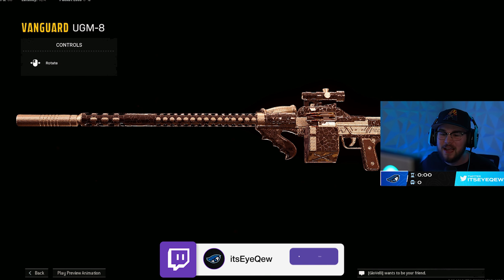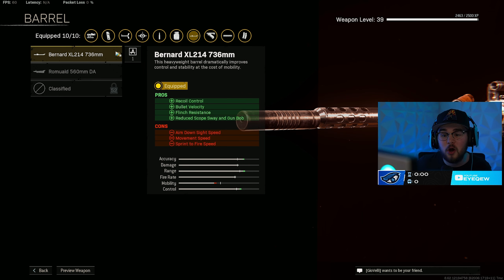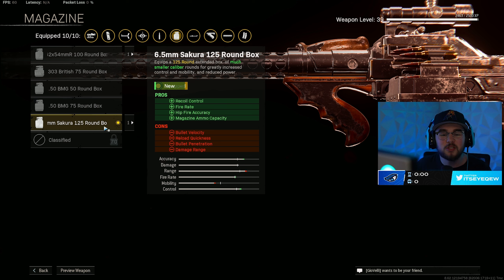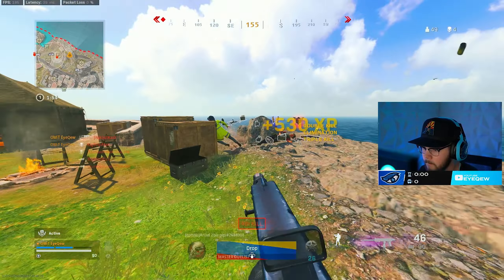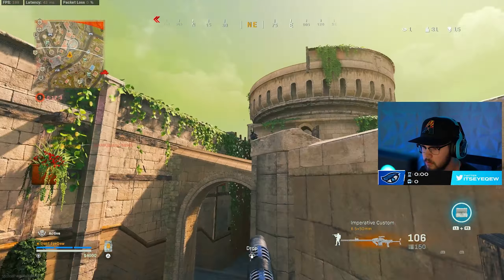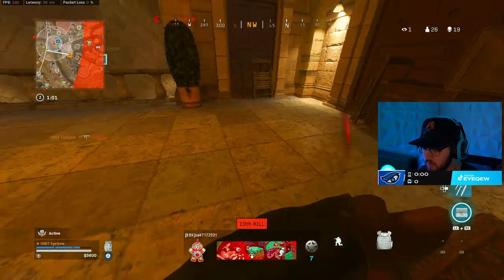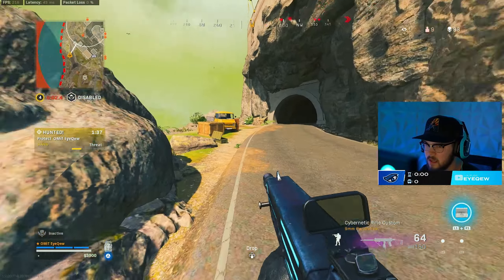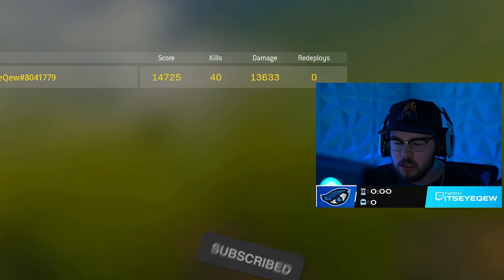new UGM-8 is *META* in WARZONE SEASON 5! 😍 (Best UGM 8 Class Setup)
Best UGM-8 Class Setup Warzone / Best UGM-8 Loadout in Warzone (No Recoil UGM 8 in Warzone Season 5)